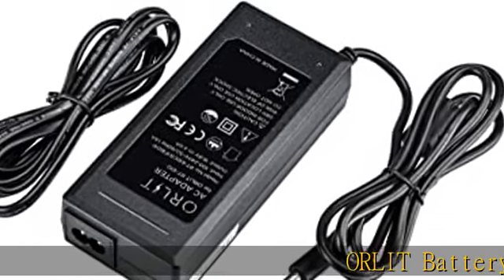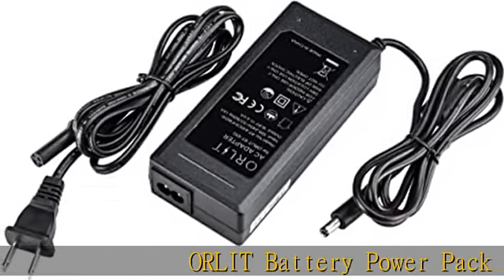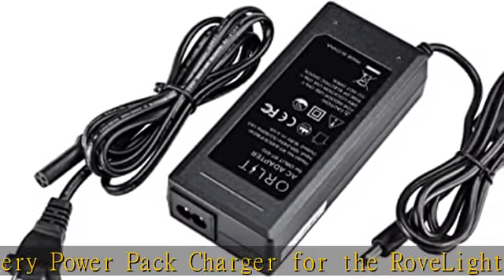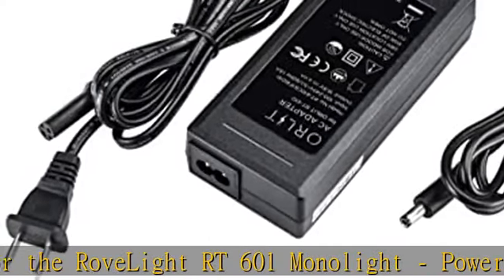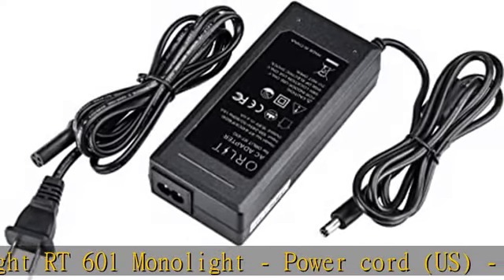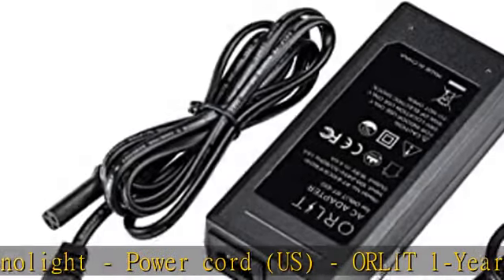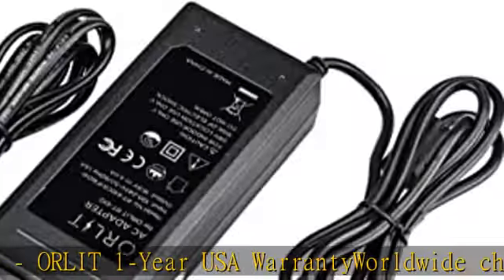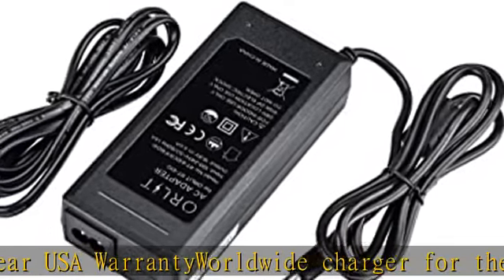ORLIT Replacement Battery Power Pack Charger for The RT 610 Monolight